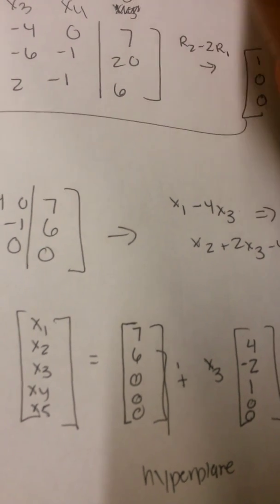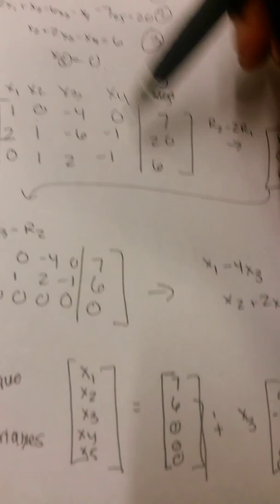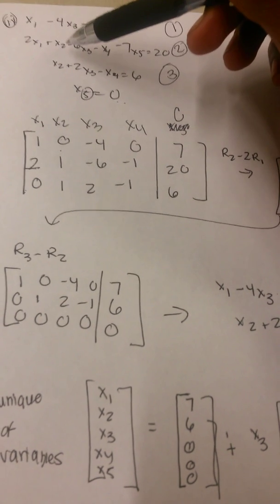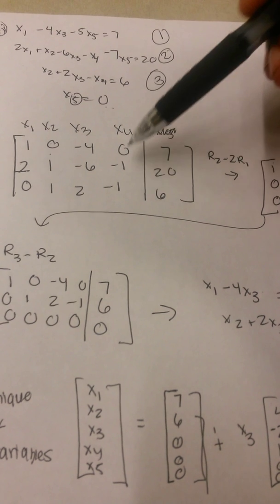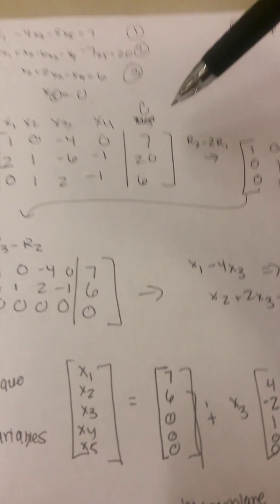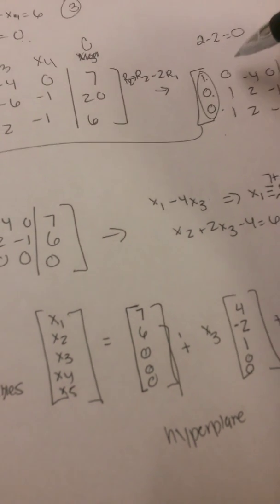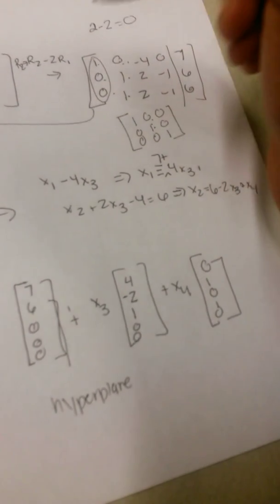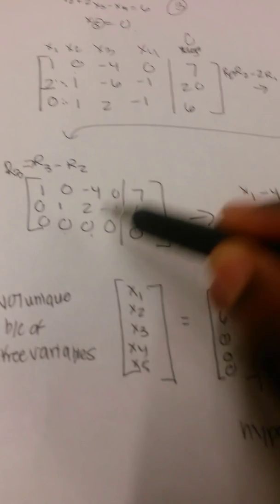Quiz 6 makeup part 2